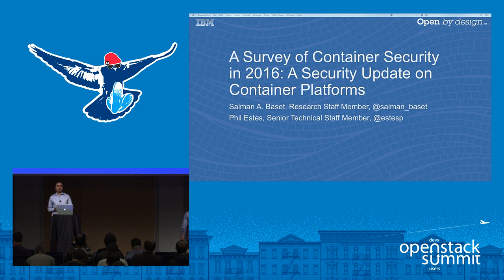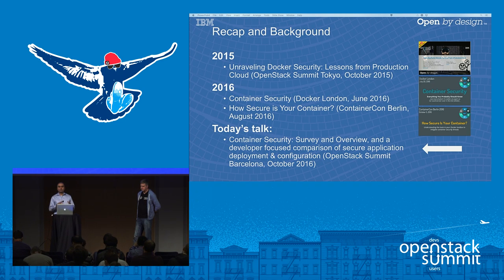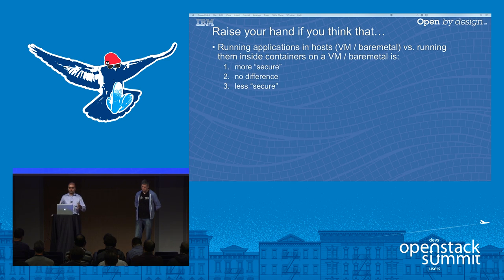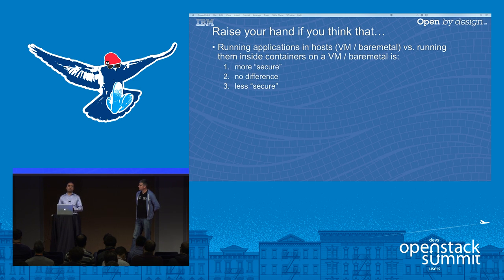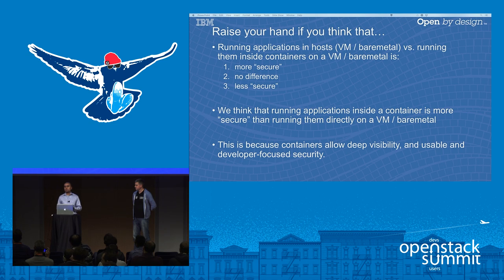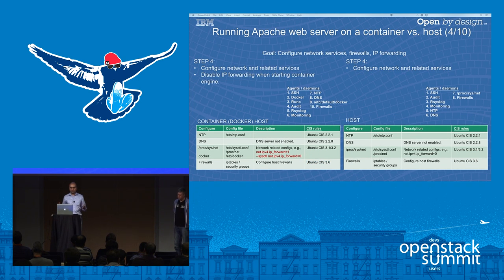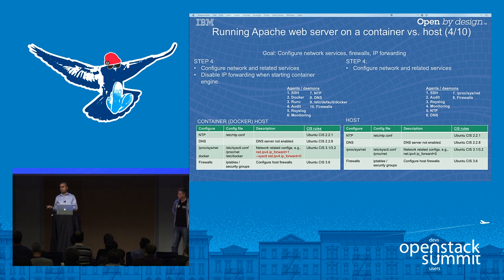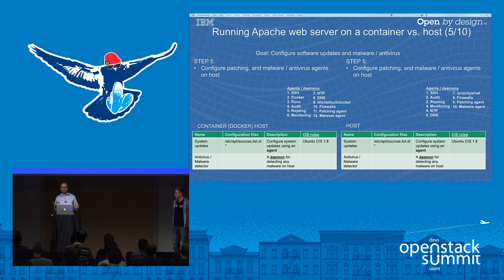A Survey of Container Security in 2016- A Security Update on Container Platforms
As the use of containers continues unabated, including in OpenStack projects like Kolla, Magnum, Kuryr, and others, it's important for developers and operators alike to understand where we stand in 2016 on container security. We had reviewed Docker engine security in a public cloud context at the OpenStack Tokyo Summit in 2015. A year has passed, and we want to look more broadly across the container ecosystem at recent security improvements and remaining open items. We'll bring attendees up to s